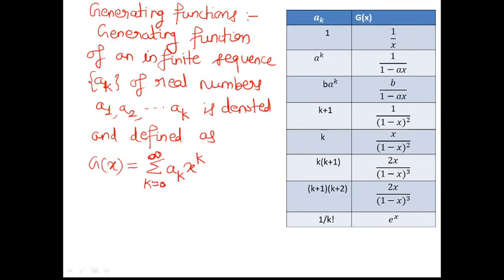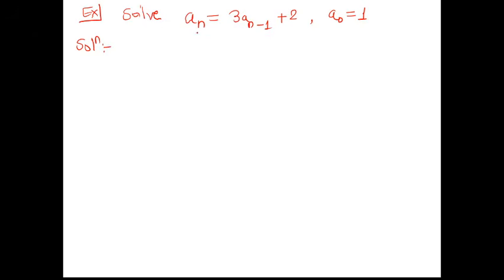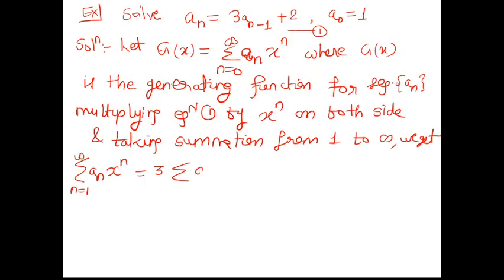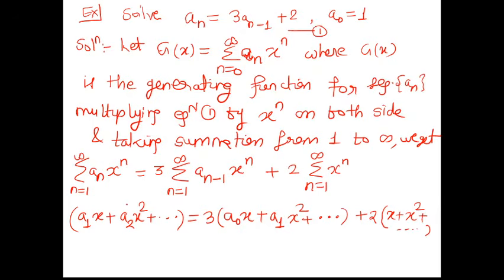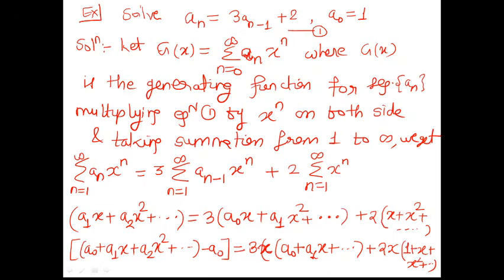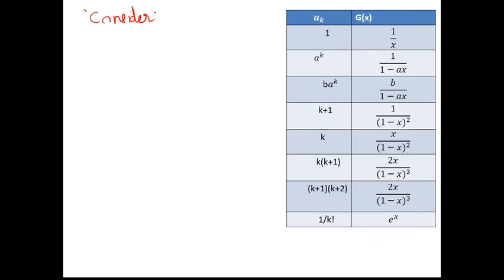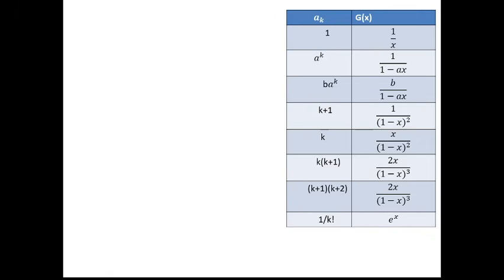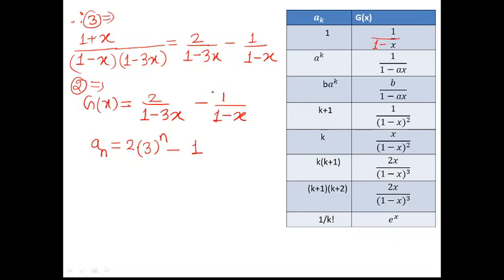Solution of recurrence relation using generating function/Discreet Mathematics/problem #1